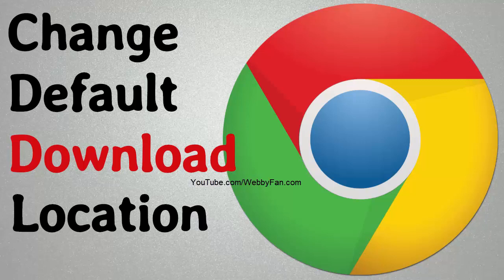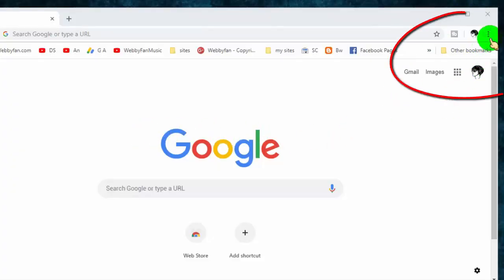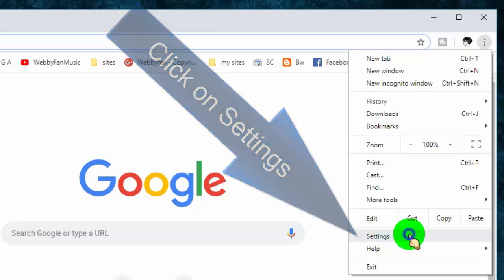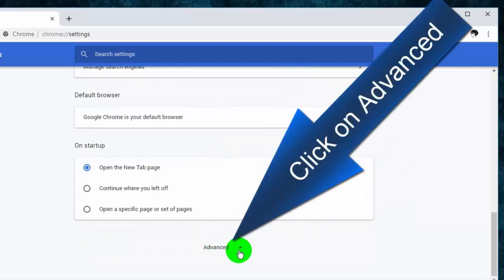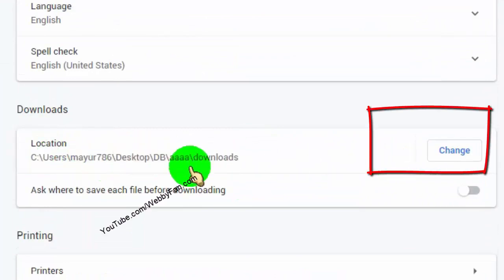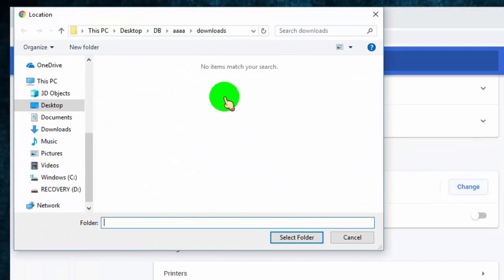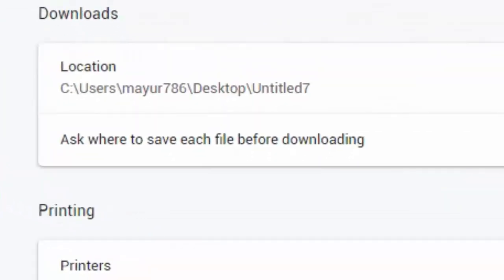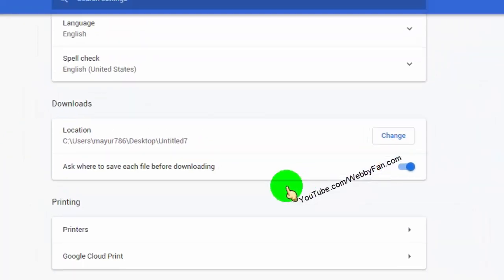How to Change Default Download Location in Google Chrome ( Laptop / MAC/ PC )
Steps to Change Location

- Click on customize and control Icon
- Click on Settings
- Scroll Down
- Click on Advanced Tab
- Go To Downloads Tab
- Click on Change Tab to Change Default Download Location
- Done !

More Videos on Google Chrome